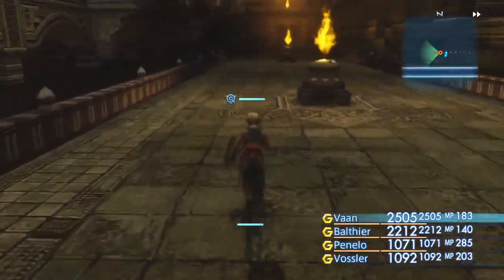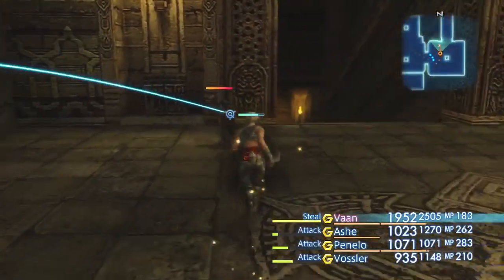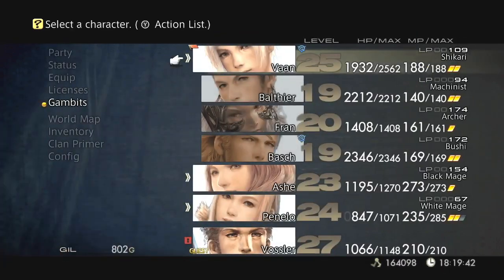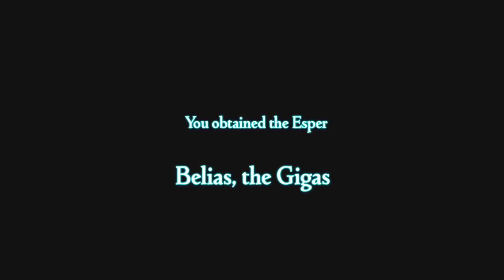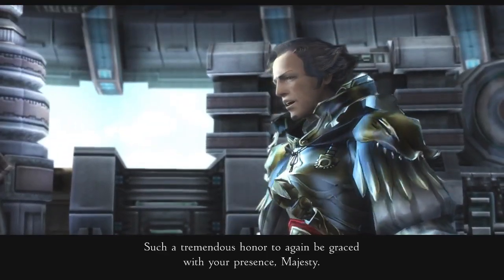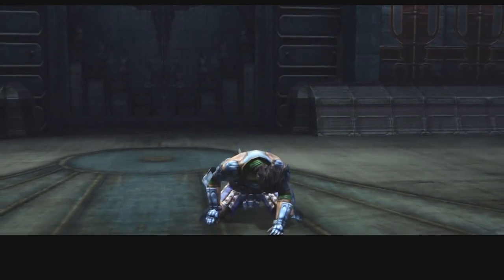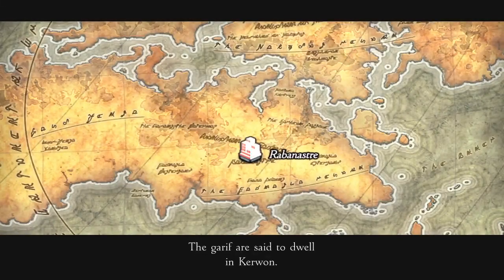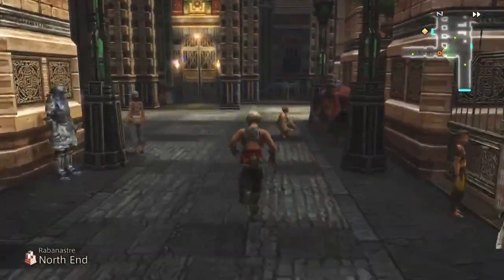Let's Play Final Fantasy XII: The Zodiac Age #15 - Belias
So it turns out the treasure is an Esper itself.  With its power, we can not only summon it in battle, but unlock a second License Board for each character, allowing for mixing builds.  As for the Empire, it looks like they haven't stopped pursuing us.  Game made and published by Square Enix.